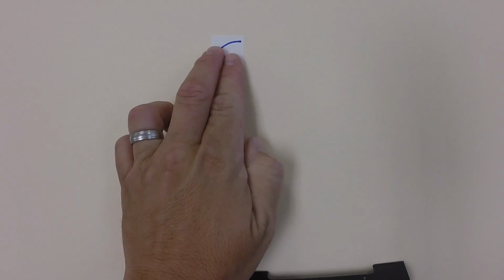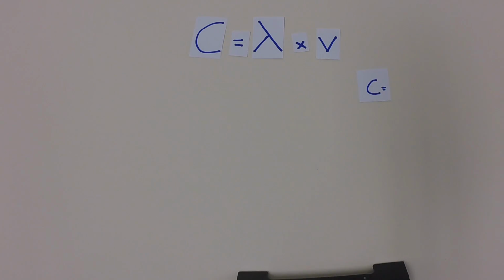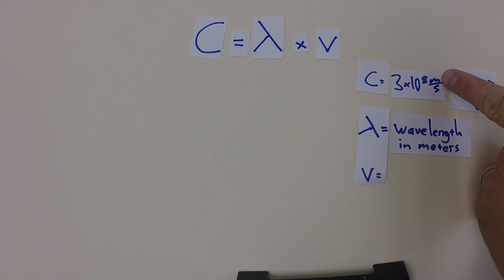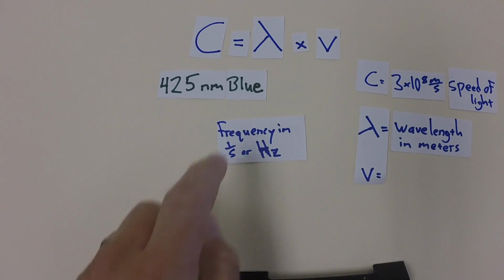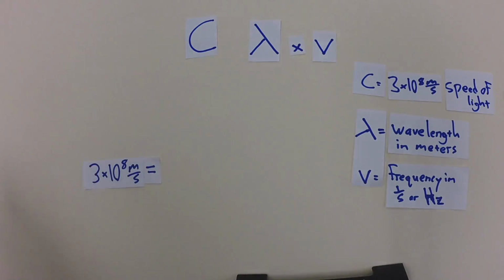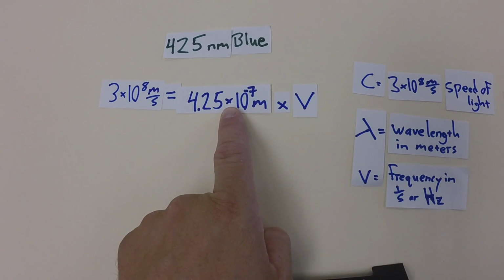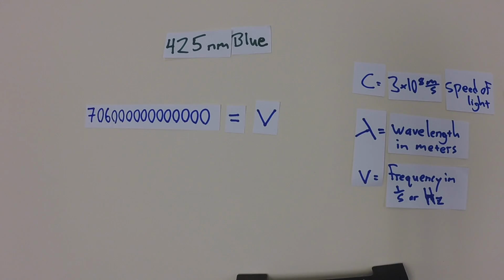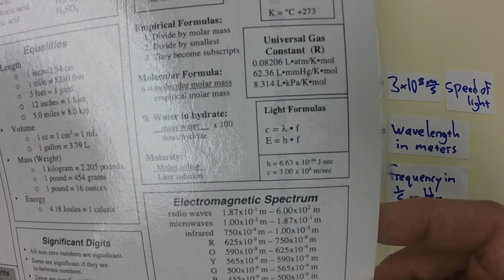Light Equations: Wavelength and Frequency